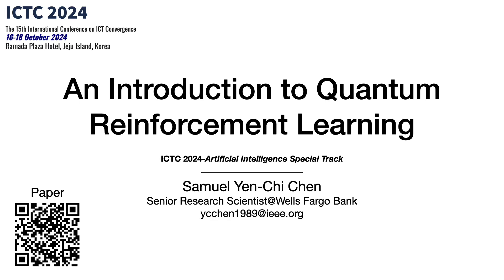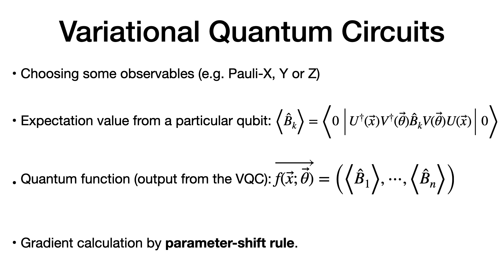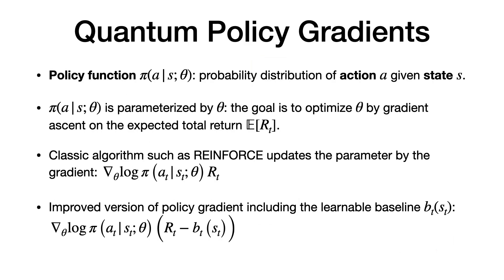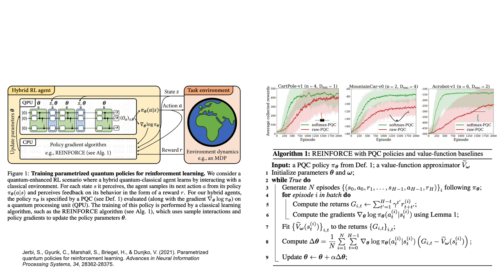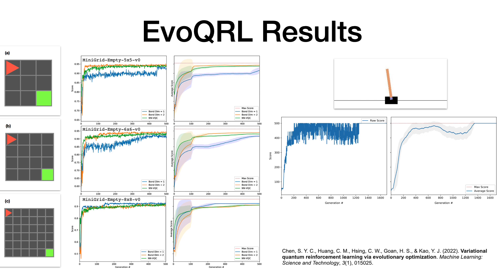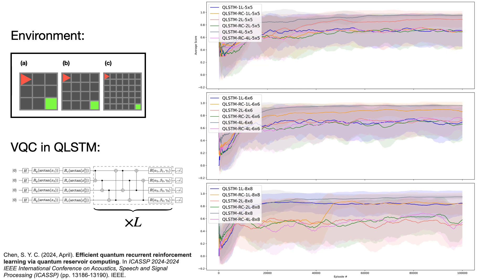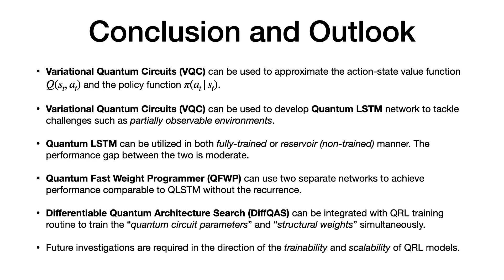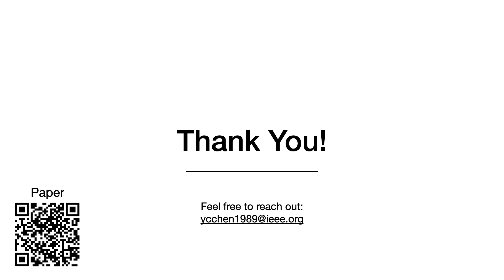An Introduction to Quantum Reinforcement Learning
Presented in the the 15th International Conference on ICT Convergence - ICTC 2024.

Abstract:
Recent advancements in quantum computing (QC) and machine learning (ML) have sparked considerable interest in the integration of these two cutting-edge fields. Among the various ML techniques, reinforcement learning (RL) stands out for its ability to address complex sequential decision-making problems. RL has already demonstrated substantial success in the classical ML community. Now, the emerging field of Quantum Reinforcement Learning (QRL) seeks to enhance RL algorithms by incorporating principles from quantum computing. This paper offers an introduction to this exciting area for the broader AI and ML community.